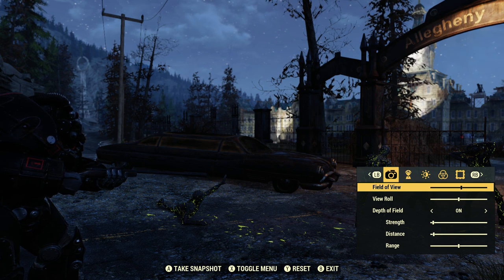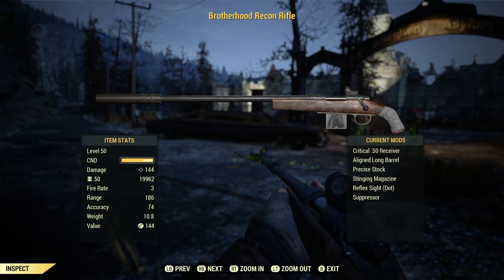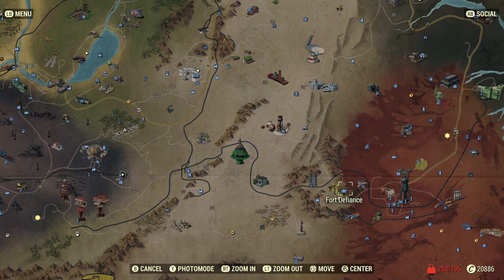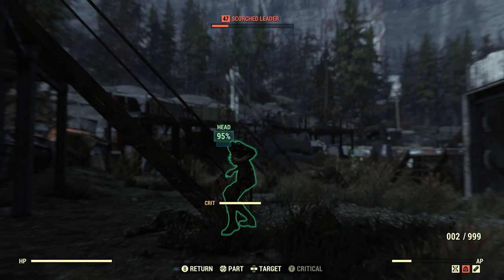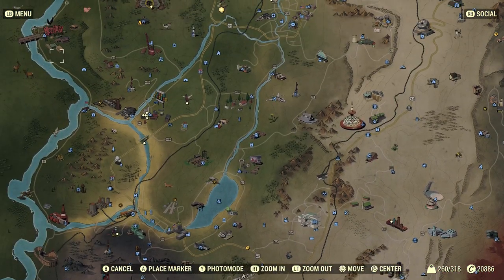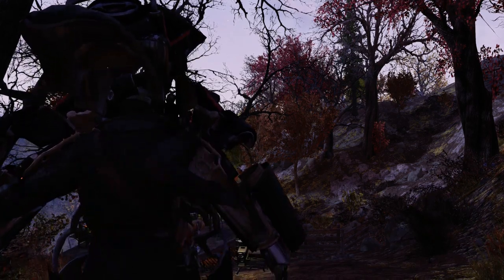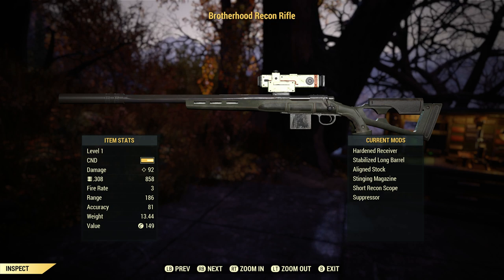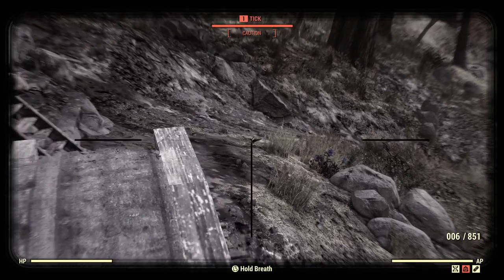Fallout 76: Best Rifle in the game - Brotherhood Recon Rifle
In this video I will show you how to get the best rifle in the game (outside of legendary drop weapons).  The Brotherhood Recon Rifle Is the best hunting rifle in Fallout 76, this Rifle can be crafted for any level from 1 - 50 & come with all the modifications you can ask for.  I hope you enjoy the video, till next time stay frosty!